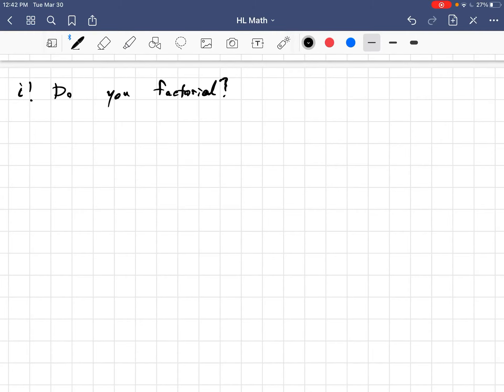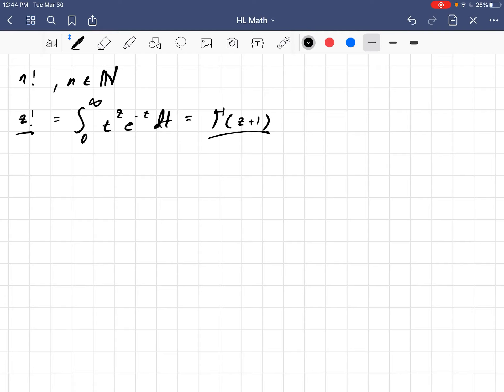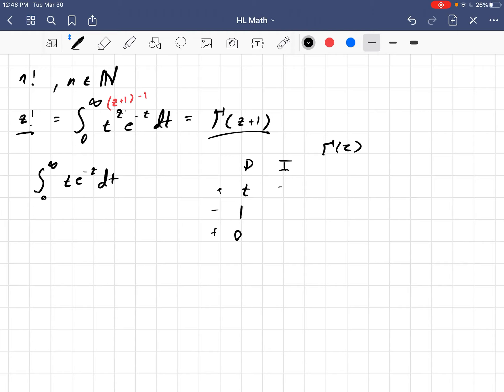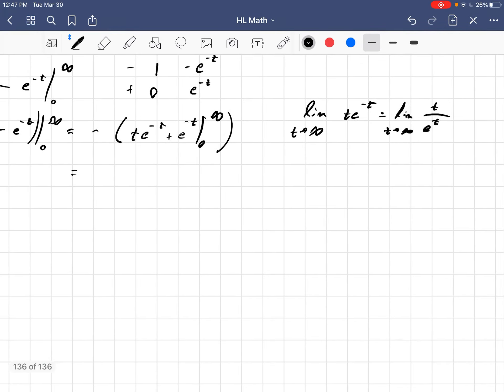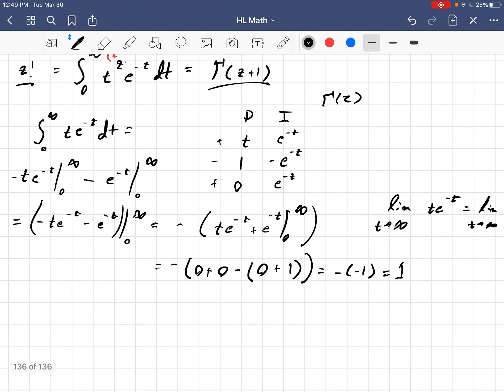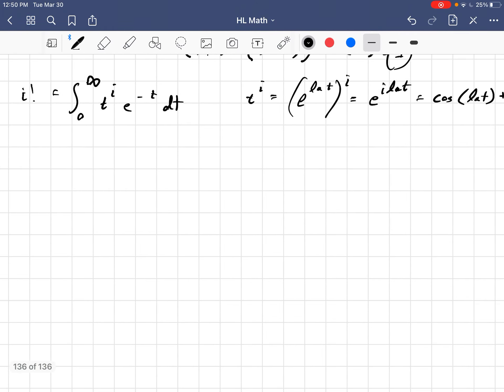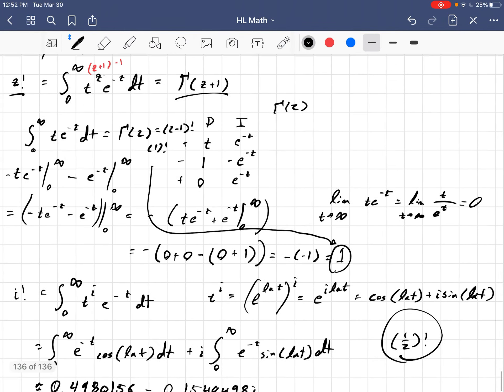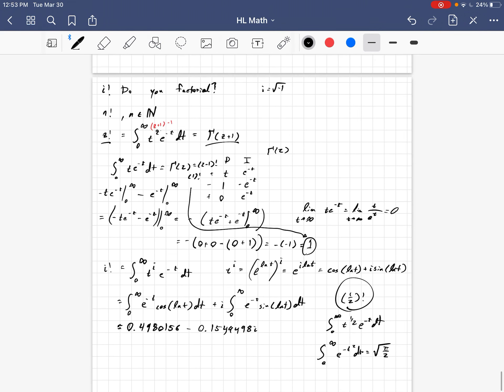The gamma function - i! Do you factorial?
A general introduction to the Gamma function to evaluate i! Enjoy